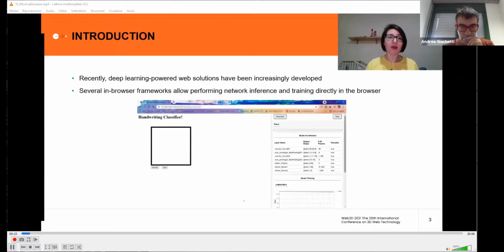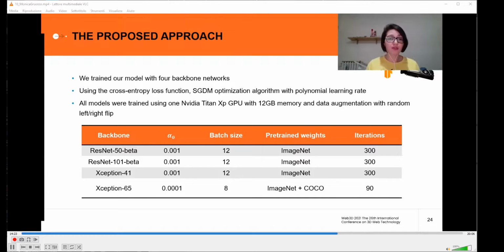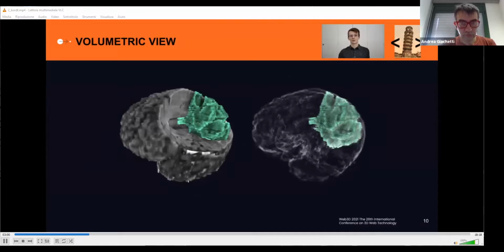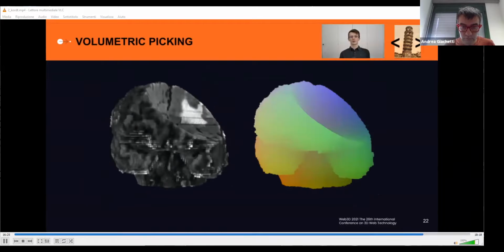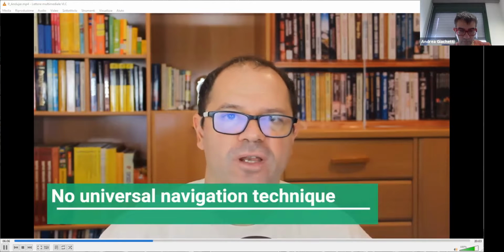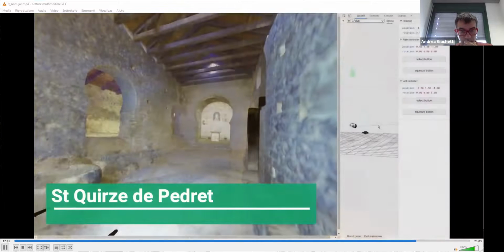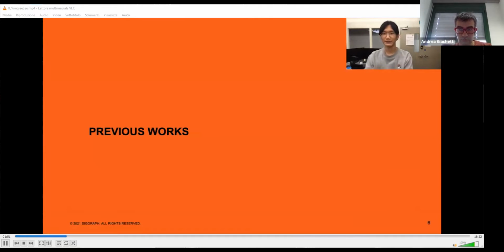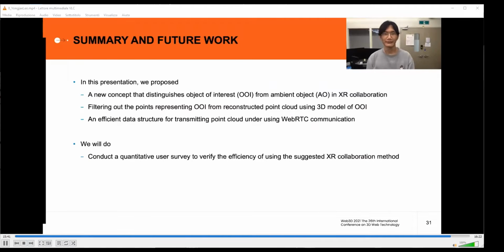Technical Papers 1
Solid and Effective Upper Limb Segmentation in Egocentric Vision
Monica Gruosso, Nicola Capece and Ugo Erra

Interactive Volumetric Region Growing for Brain Tumor Segmentation on MRI using WebGL
Jonas Kordt, Paul Brachmann, Daniel Limberger and Christoph Lippert

A platform for developing and fine tuning inclusive 3D navigation techniques for the immersive web
Ahmed Kamal and Carlos Andujar

Sharing Ambient Objects Using Real-time Point Cloud Streaming in Web-based XR Remote Collaboration
Yongjae Lee, Byounghyun Yoo and Soo-Hong Lee

Session chair: Andrea Giachetti, University of Verona.